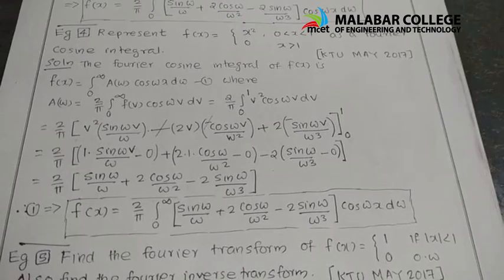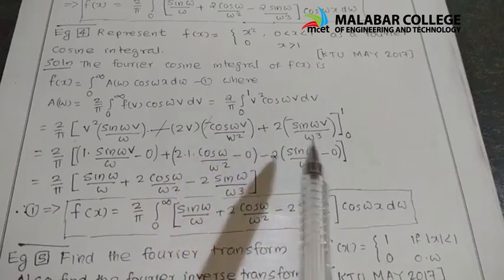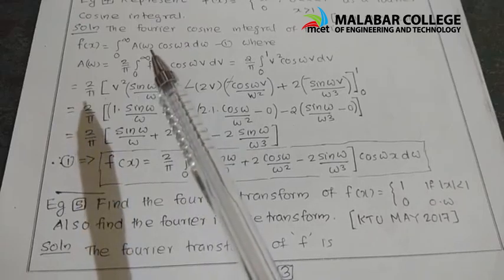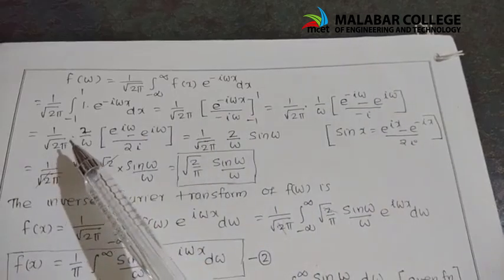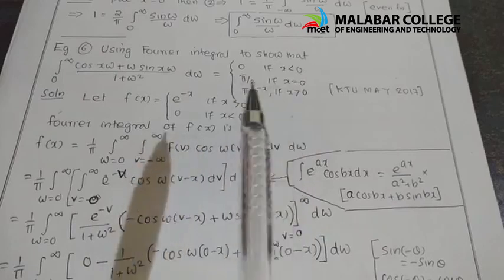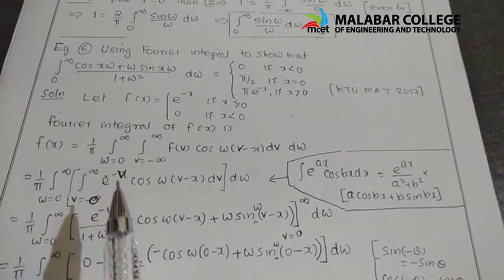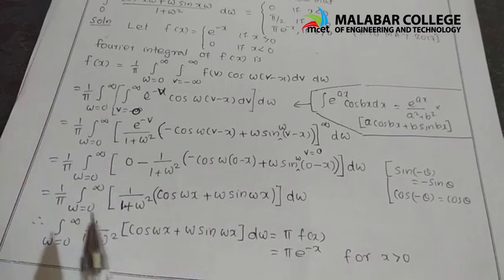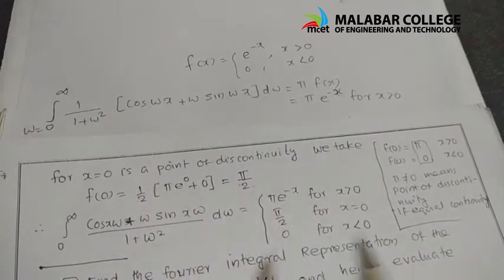Fourier Integrals and transforms Part 3 | MAT102 | MA202 | B-Tech CSE, MR | S2, S4